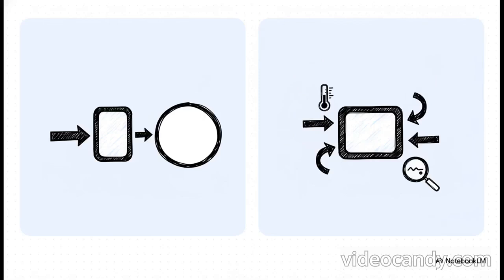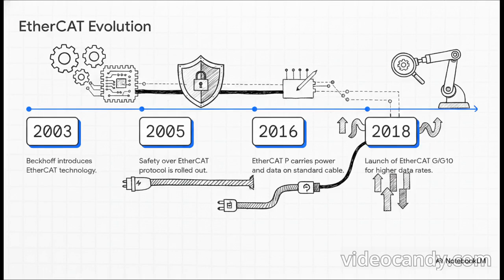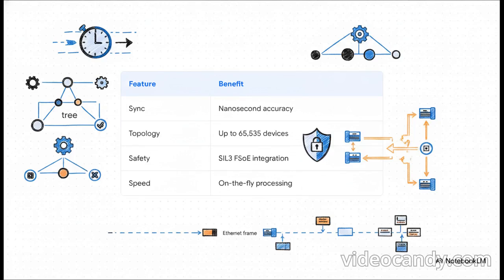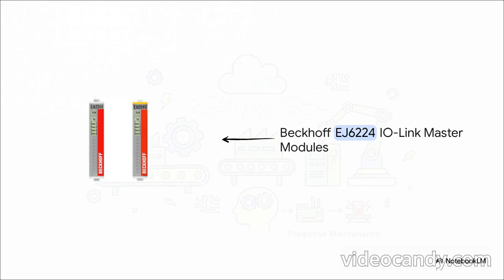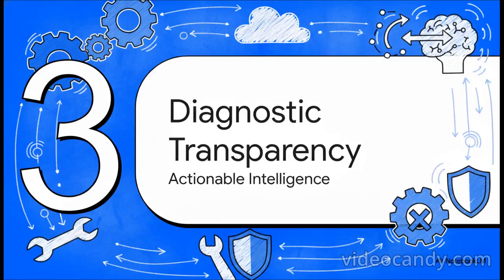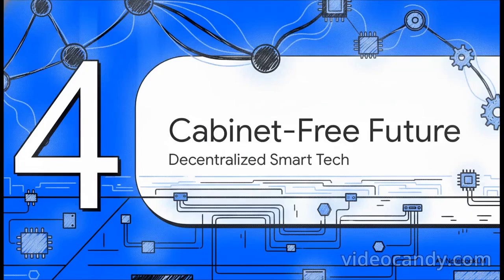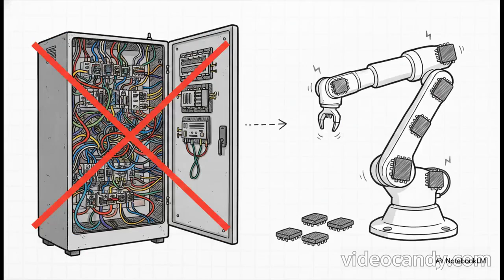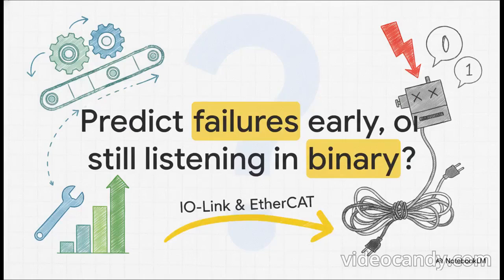Smart Sensor & IO-Link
Learn about the smart io modules who are capable of fault detection like diagnostic and more and know how wast the industry had moved on and the speed we are dealing is dangerous and these type of tech bring the safest environment beckhoff , try to learn something out of it and stay tunned.